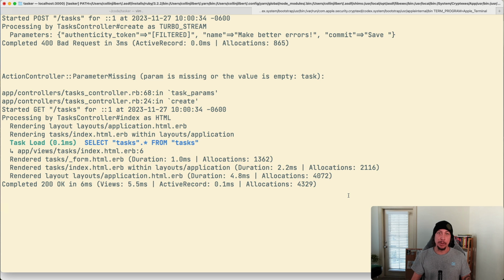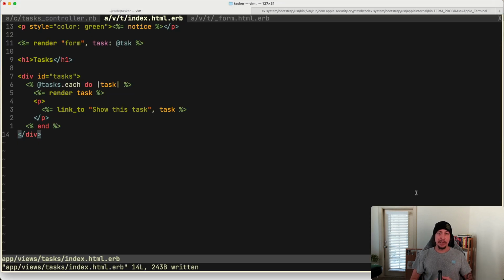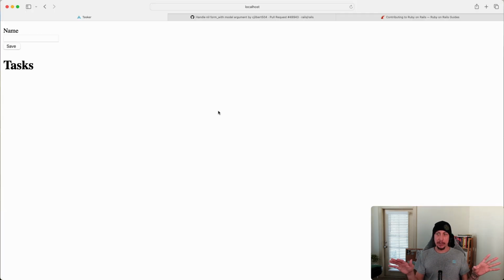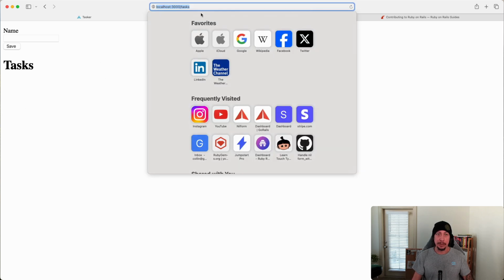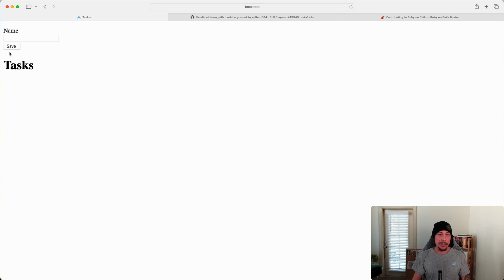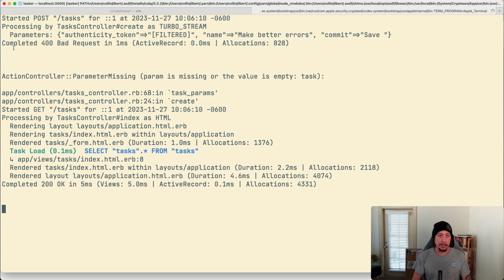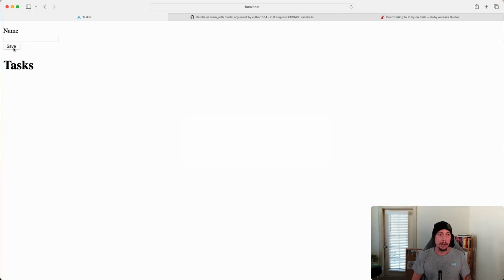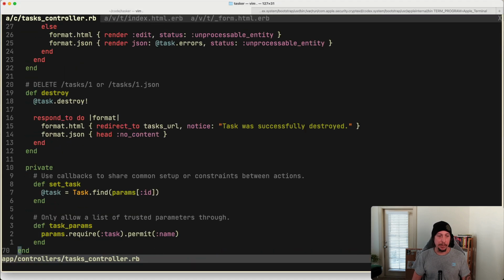Improving form_with Errors in Rails | Preview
In this episode, we will look at how we go from encountering an error, finding the root cause, implementing a code change in the Rails source code to provide a better debugging experience in the future, and submitting the change as a pull request to Rails. So come along, and let's see if we can get a contribution to Rails!